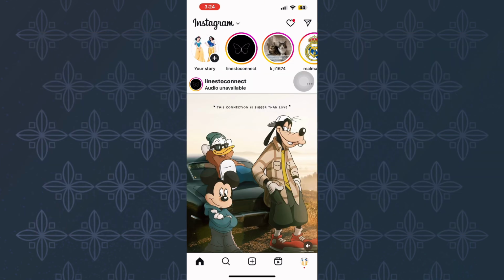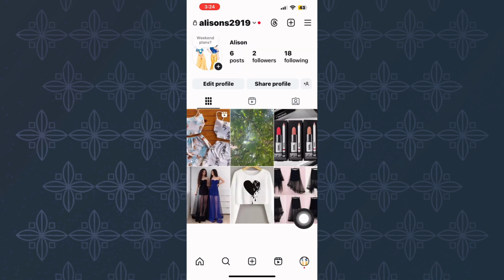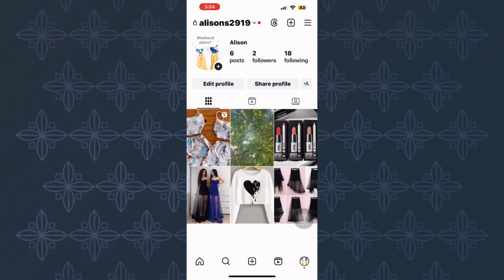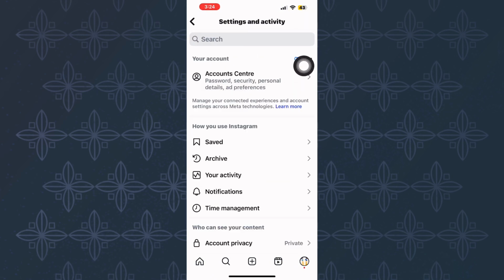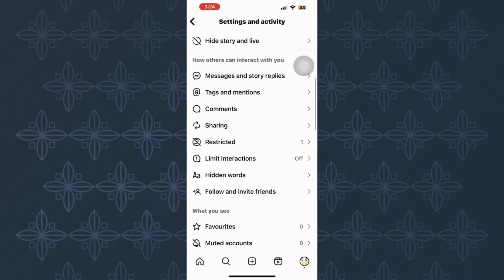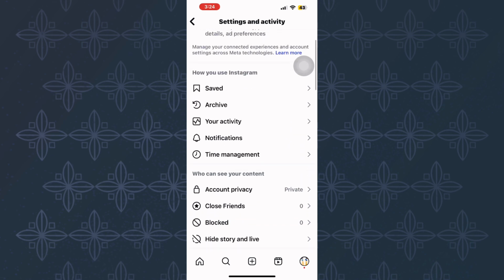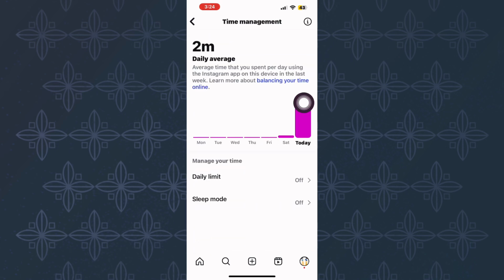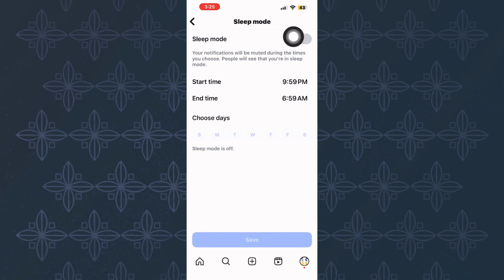How To Turn On Sleep Mode On Instagram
Watch this tutorial on How To Turn On Sleep Mode On Instagram